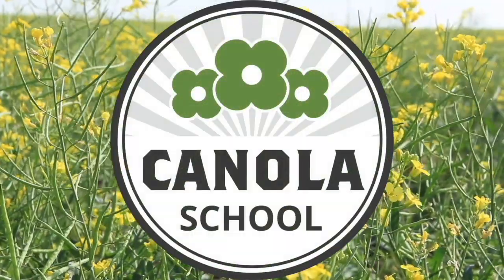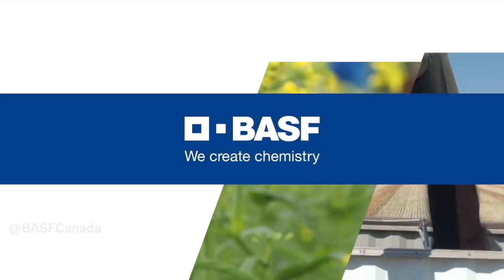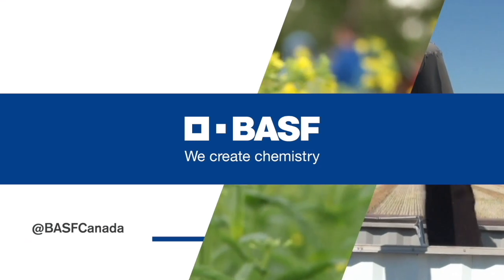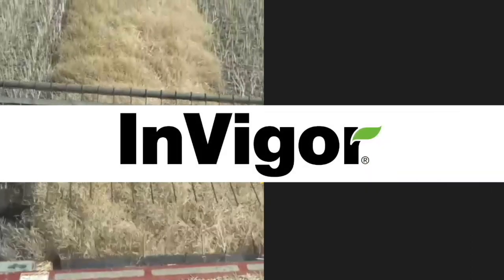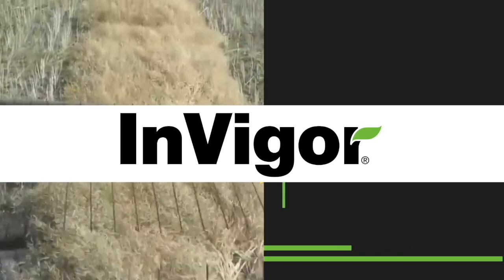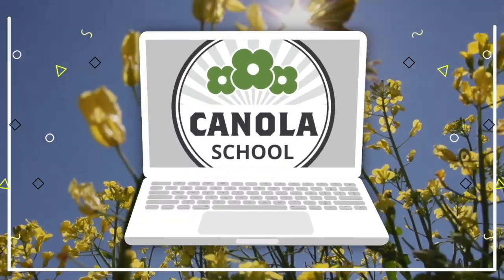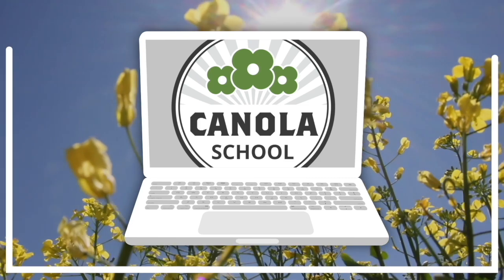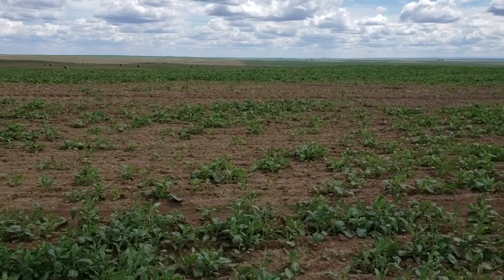Canola School: Stick to the rotation for long-term gains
Looking at the current state of the commodity markets, you may be tempted to make some last minute changes to your crop plan.

Deviating away from your crop rotation may seem like a good idea in the short term, but as Sheldon Toews, technical service specialist with BASF, explains in this Canola School episode that it may not be ideal in the long run.

"If you're shortening up that canola rotation, it really will be a short term gain there," he explains. "Any grower has worked hard with a rotation, so now if you take that, and you shorten that rotation and put canola in, you might have spent money last fall on fertilizer, putting a different fertilizer blend in. So now you've got to maybe step in, and then go and adjust the blend, or try to make sure you've got the right nutrients there for that canola crop."

It's not just fertilizer blends you're going to want to pay attention to either, says Toews, which herbicides you used in the prior year are something that could cause issues if you steer away from your plan.

"Herbicide rotations are extremely important. Resistant management. If you're rotation, shortening that rotation, now what's your go to going to be when it comes to those herbicide rotations," he notes.

Tightening up your canola rotation can have extreme disease ramifications as well, especially when looking at a pathogen such as clubroot.